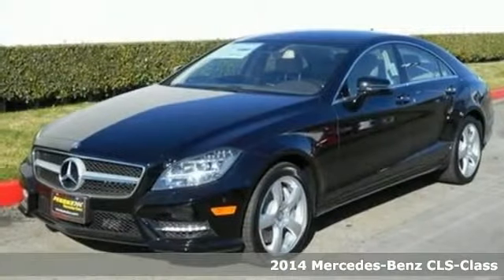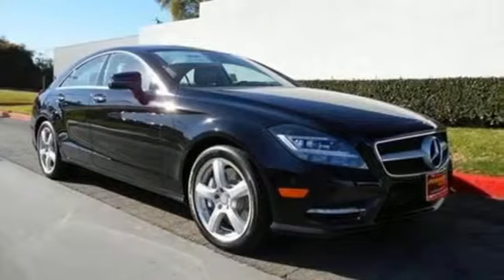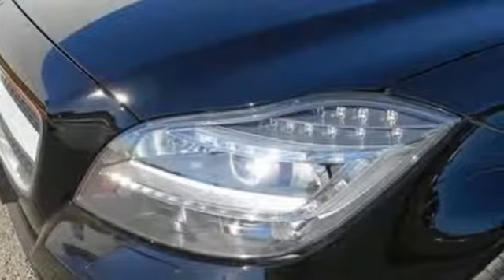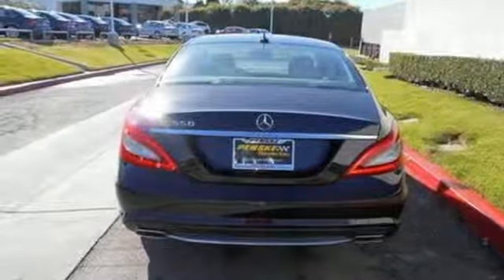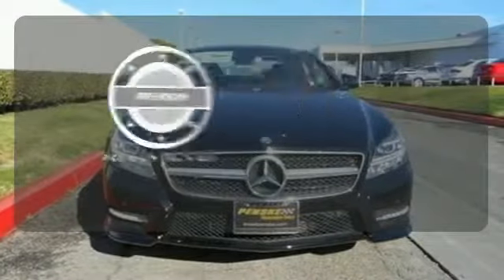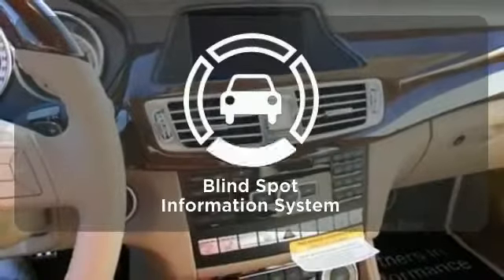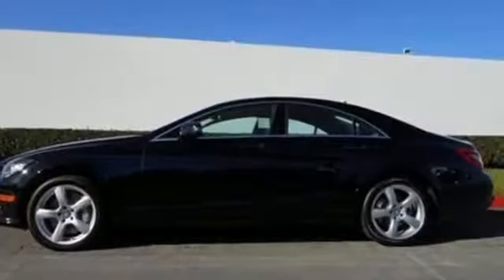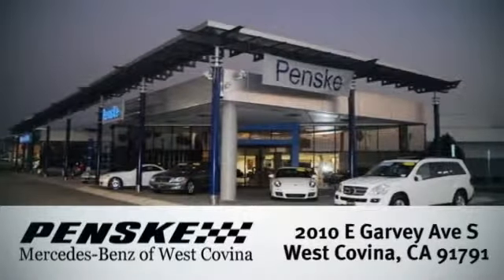2014 Mercedes Benz CLS Class West Covina CA El Monte, CA EA126059 360p